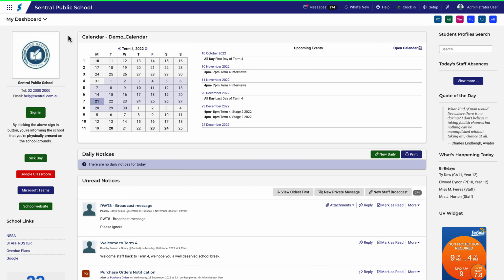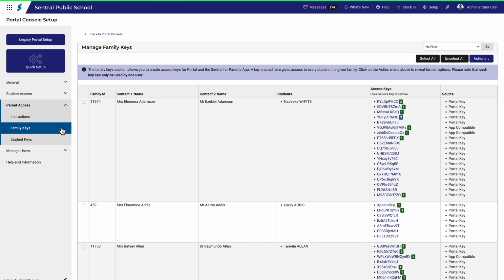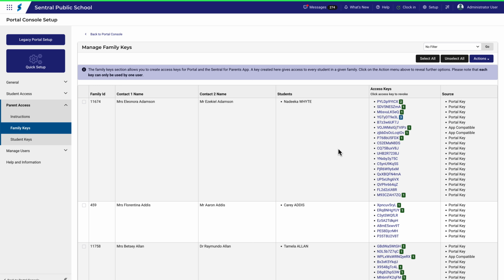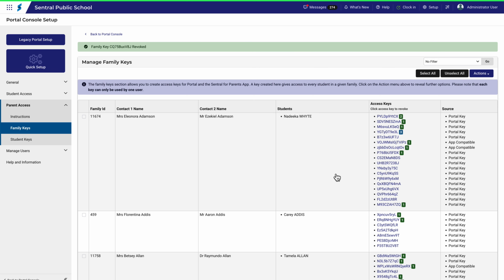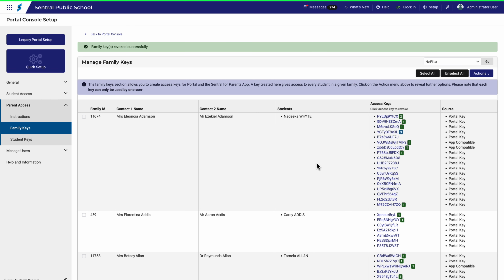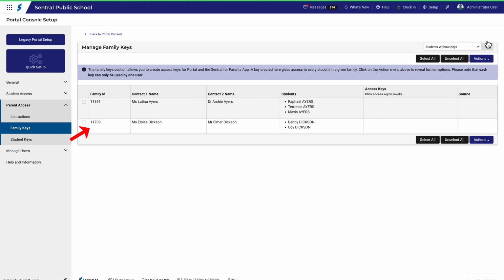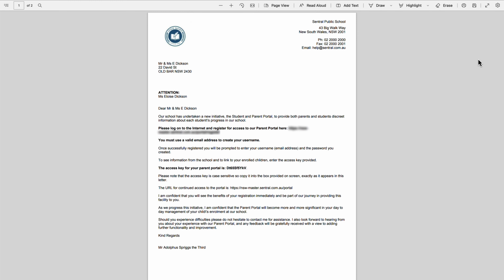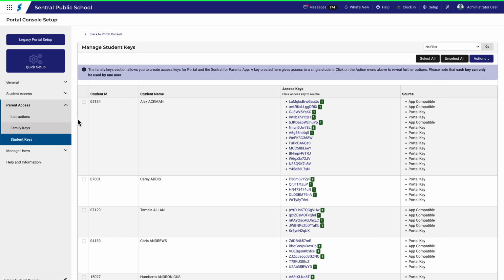Portal Console Setup | Parent Access to Portal with Access Keys